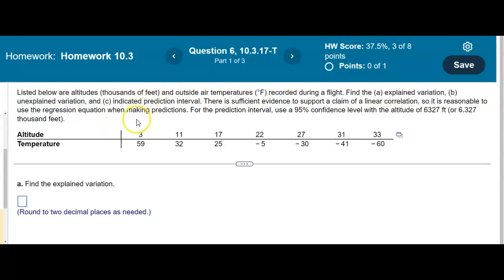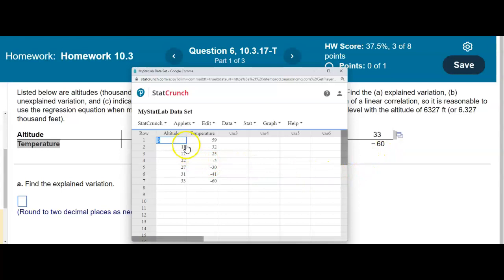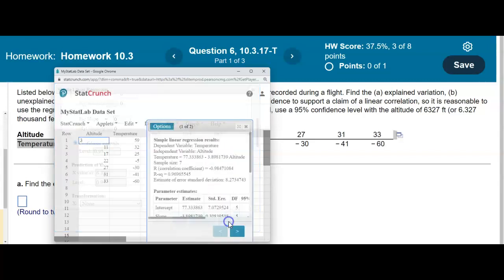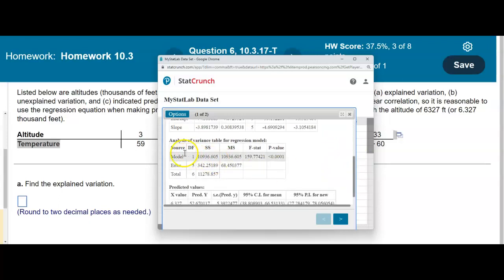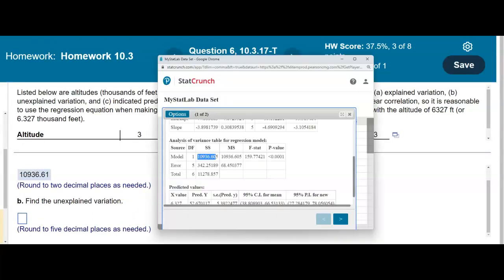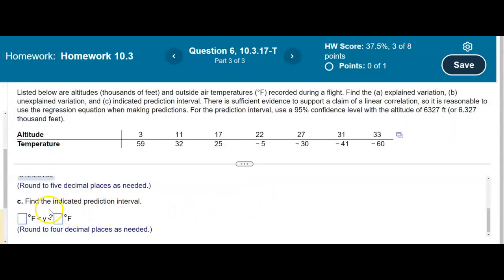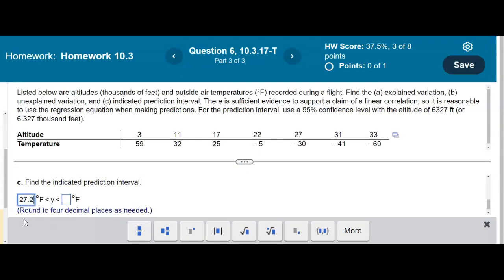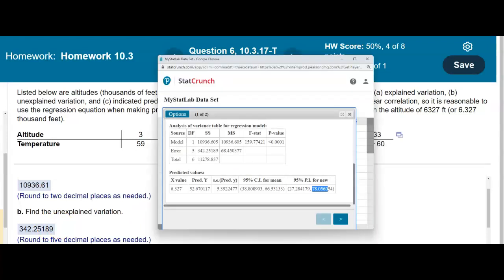Math 14 HW 10.3.17-T Find the​ explained​ variation, unexplained​ variation, & prediction interval.